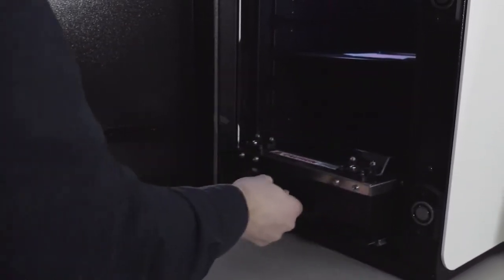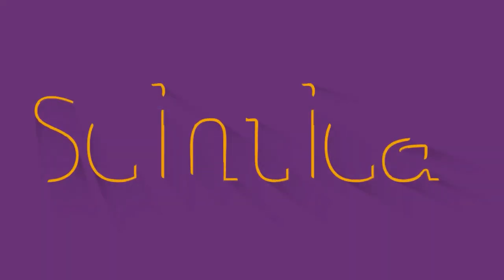Fusion FX Western Blot Chemiluminescence & Fluorescence Imaging System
The VILBER Fusion line of systems are ideal for quantification grade imaging. Chemiluminescent Western blot data poses distinct challenges in producing quantifiable and reproducible data. Most of these issues are a result of low-dynamic range of detection and difficulty in accurately determining the limit of detection. Fusion systems eliminate all these issues thanks to a High Sensitivity Reading (HSR) camera technology that delivers reliable dynamic range, linearity, and unsurpassed sensitivity for the lowest limit of detection. The advanced camera technology reduces noise allowing faint signals to stand out from the surrounding background.

The Fusion systems can deliver consistent and reproducible data, independently of a chemiluminescence time course. The chemiluminescence intensity/time profile consists of an initial rise period up to a prolonged emission at a pseudo-plateau level and a decline. VILBER Fusion Automatic imaging mode compensates the time course of the chemiluminescence reaction by adjusting the exposure time while maintaining the larger possible image dynamic.

VILBER Fusion Fluorescence and Chemiluminescence systems are the ideal multimodal imaging platforms designed for molecular biology laboratories. They cover the spectrum of chemiluminescence, multiplexing fluorescence and chemifluorescence applications. It offers the ultimate sensitivity, speed, and reaches the lowest limits of detection across all DNA, RNA and protein-based applications. The Fusion FX7 is advanced in the technology it uses to take images and the ease at which users can process and analyze them. The Fusion system is ideal for publication, quantification, and documentation grade imaging.

VILBER is a leading life science company developing and manufacturing fluorescence and chemiluminescence imaging systems for applications ranging from small animal to cell biology research. Founded in 1954, Vilber is a leader in the molecular imaging sector, equipping more than 20,000 laboratories worldwide. An estimated 60,000 researchers use their products every day in over 100 countries.